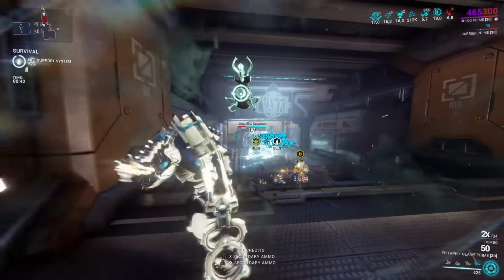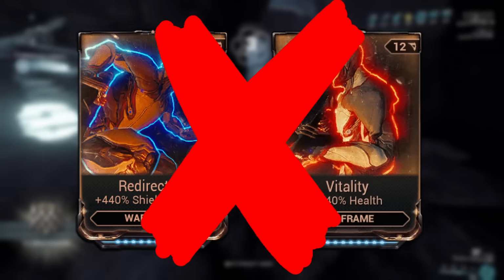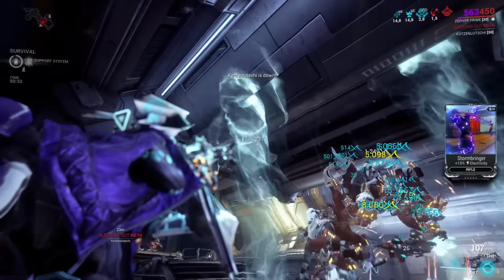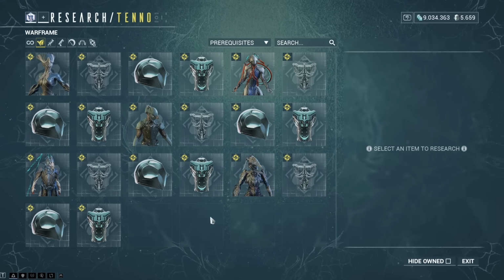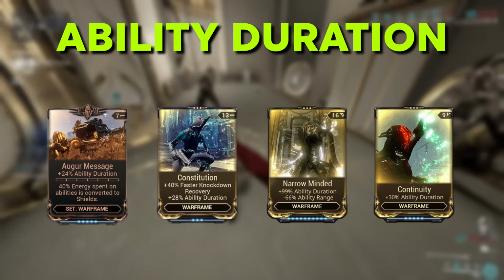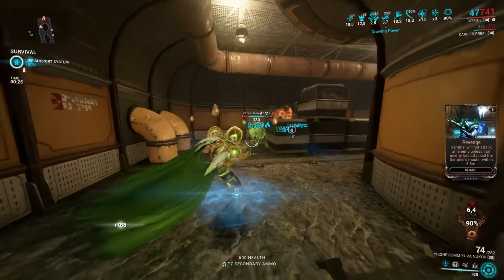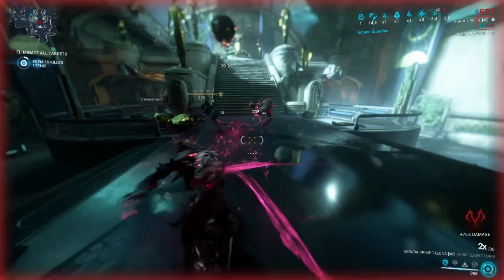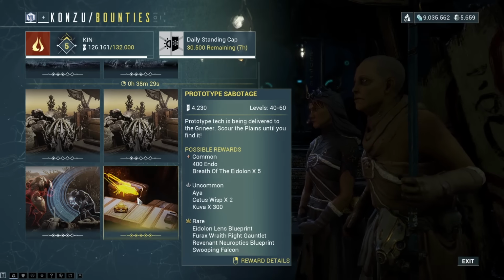The BEST Warframes for BEGINNERS!...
In this Warframe Beginners Guide we'll look at the BEST Beginner Warframes in 2023.
But not just that, I'm also going to show you where to farm them, which Mods to use for your Beginner Builds and how you to play them.
These Warframes are all available in the very early game already making them the best Warframes for new players. Also don't need any advanced Mods or Upgrades to be awesome in terms of Survivability, Damage Output and Crowd Control alike.

► LINKS: Background vector - Image by vector_corp on Freepik